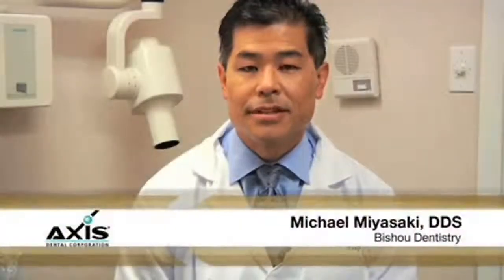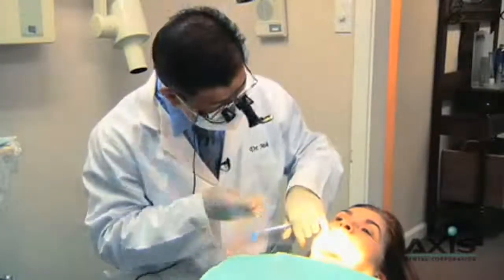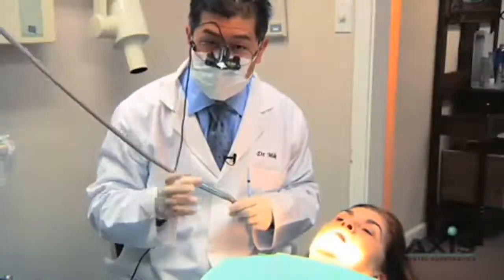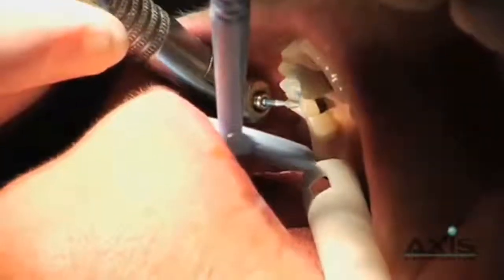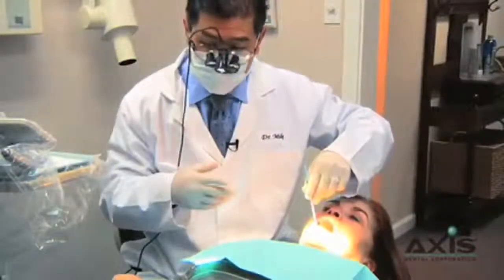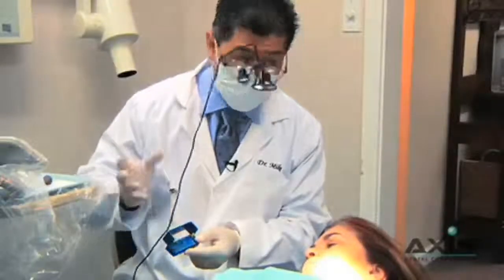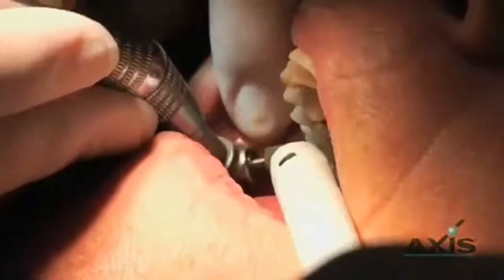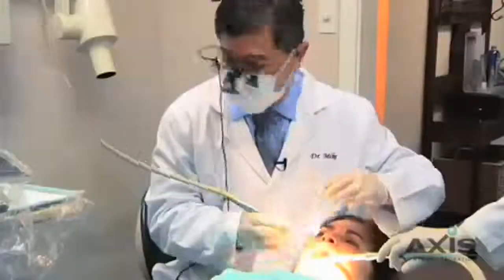Bite Adjustment - LS-7578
Dr. Michael Miyasaki uses the LS-7578 logic set demonstrates how proper bite adjustment technique can minimize wear and excessive pressure on the teeth and promote patient comfort.